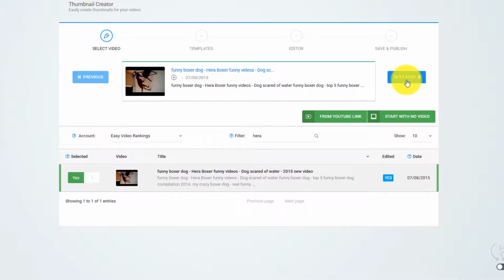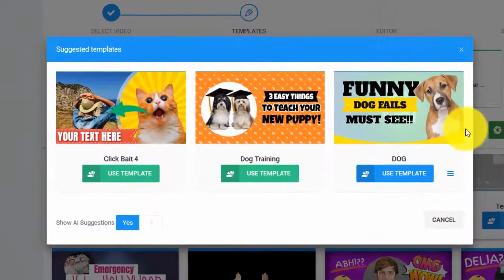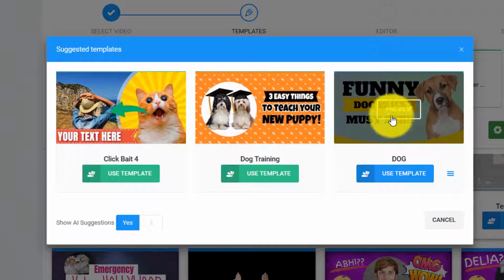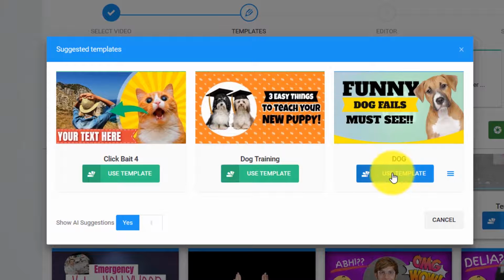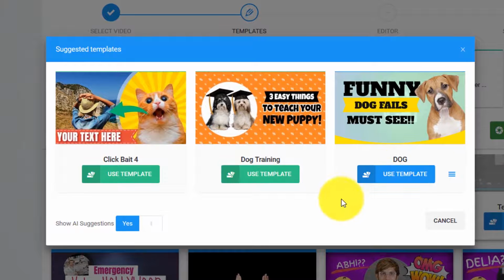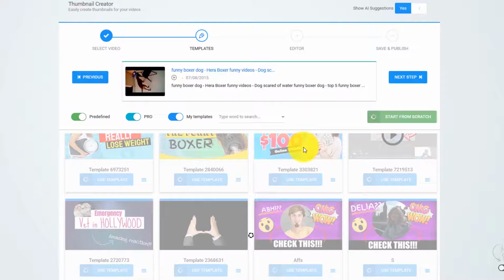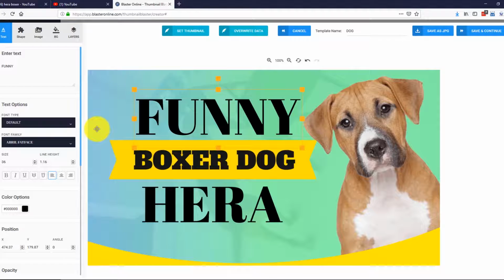How To Create Thumbnails For Your Videos On YouTube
What good is ranking a video on the first page If nobody clicks to watch it?

Thumbnails are the #1 factor that influences the Click-Trough-Rate And that’s why you need a breath-taking thumbnail to get you the CLICK and in the end the sale.